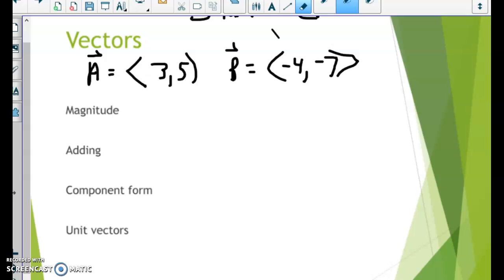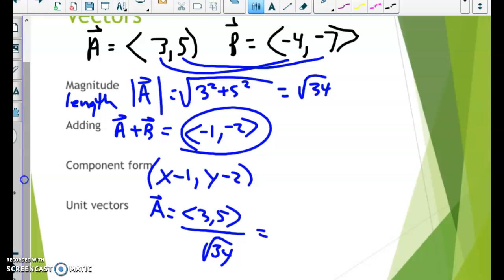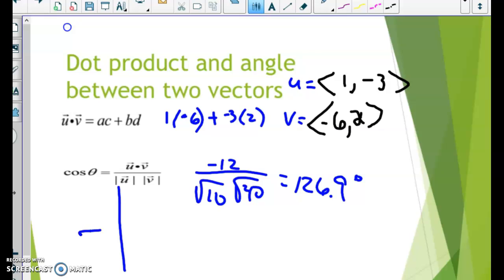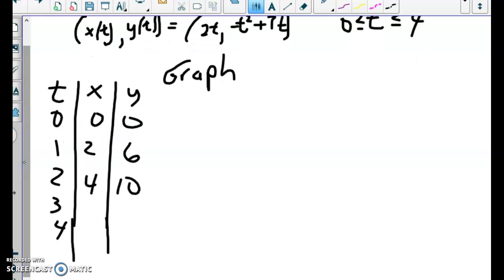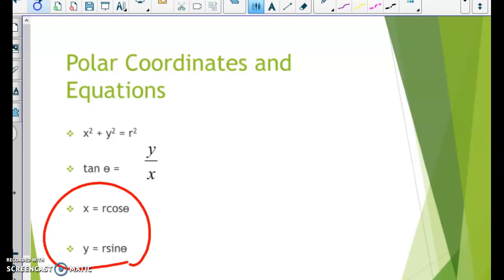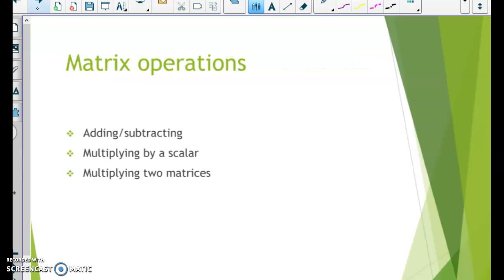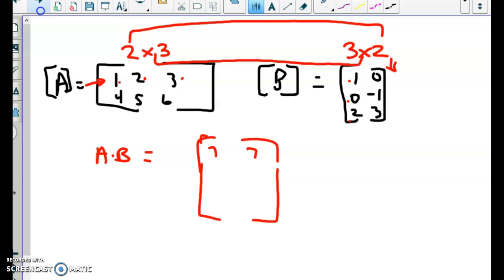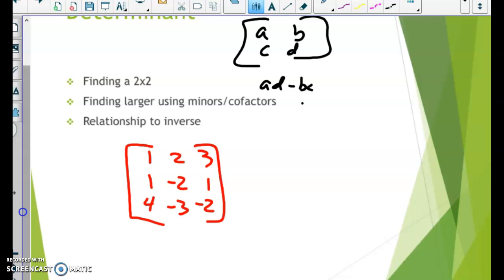test 2 review #2